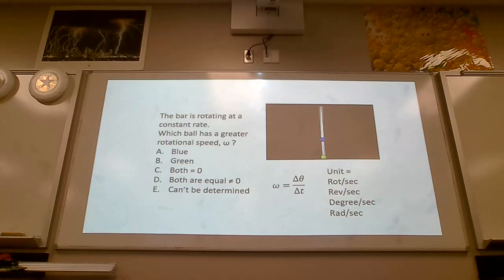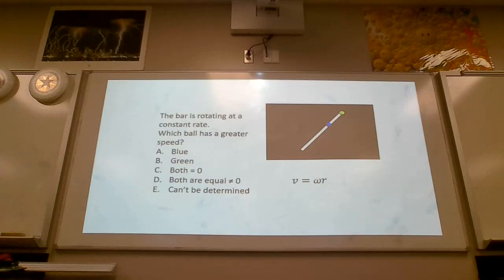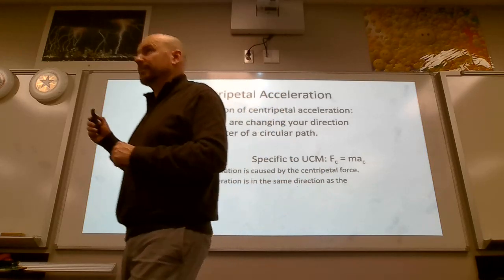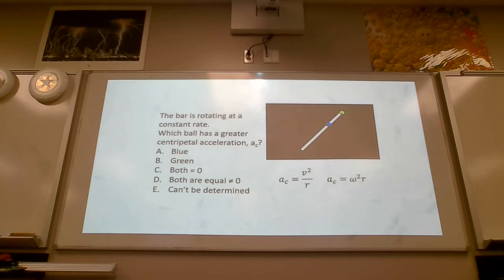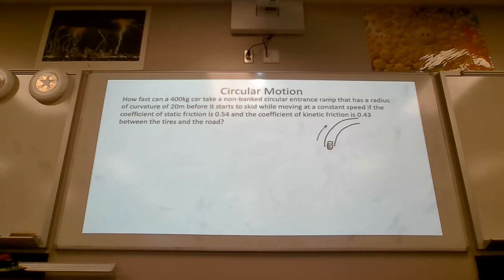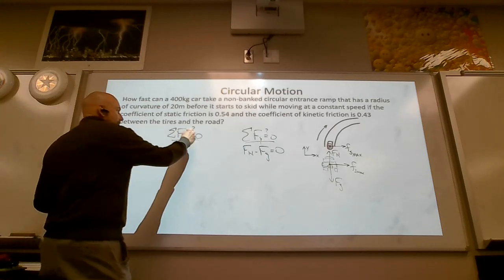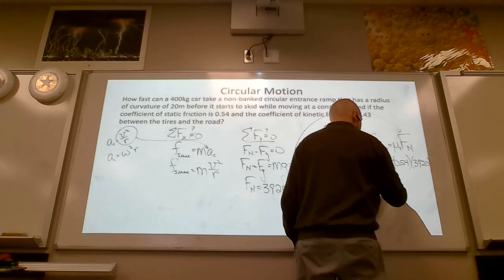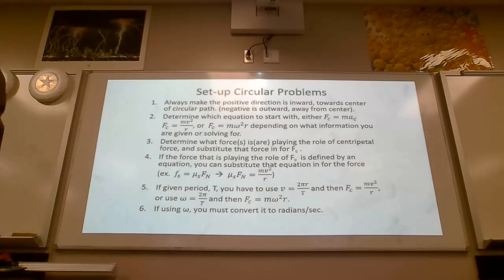Centripetal acceleration January 7, 2025